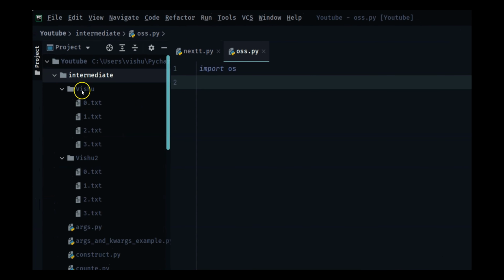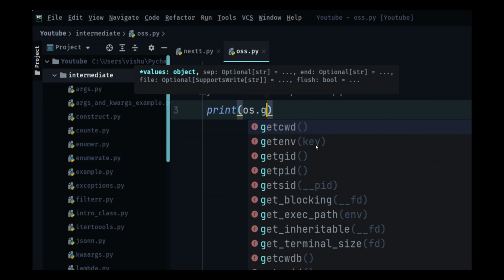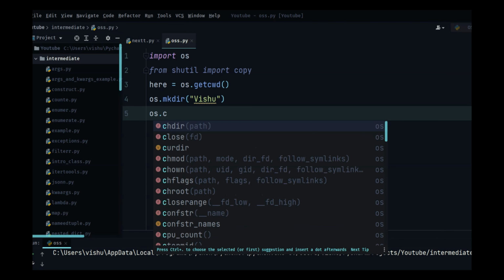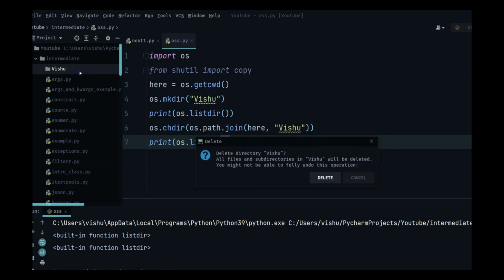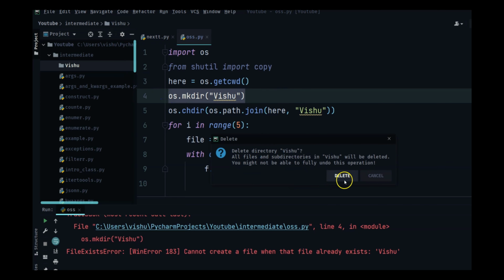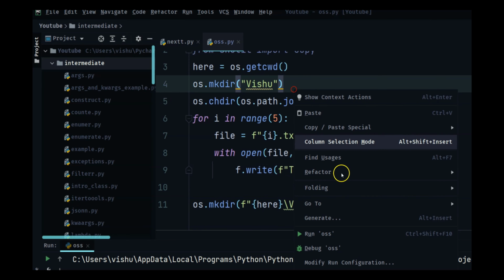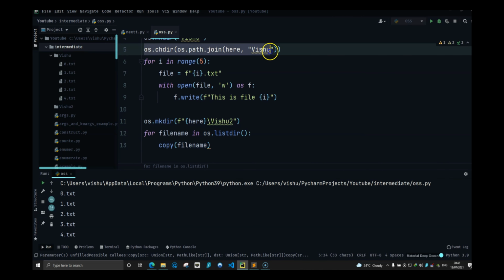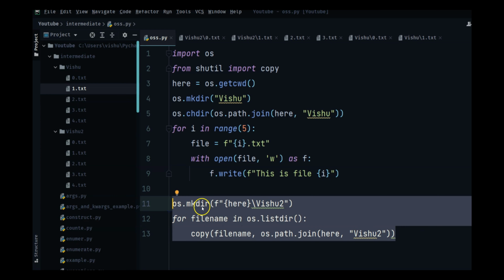Python OS Module Examples | Python Intermediate Tutorials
Python OS Module Examples

We often have to work off of our operation systems and its easier to do it in a programmatic way than doing it manually.

Well in this video, we have a look at the inbuild python module and understand how to use the OS module in python to list the directories/files in it or make new directories or copy files between directories.